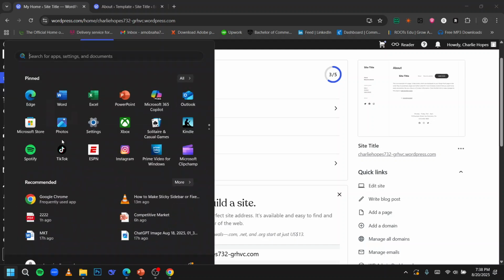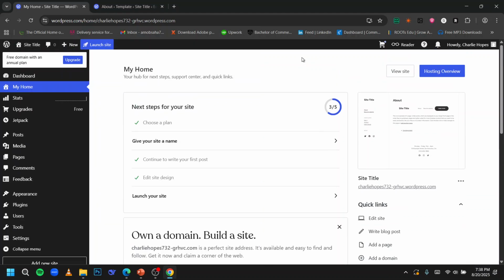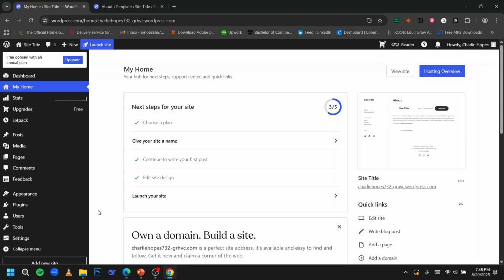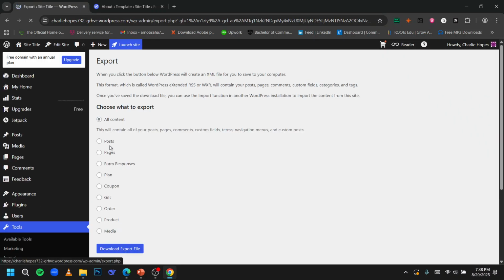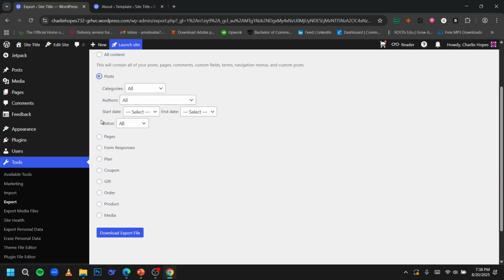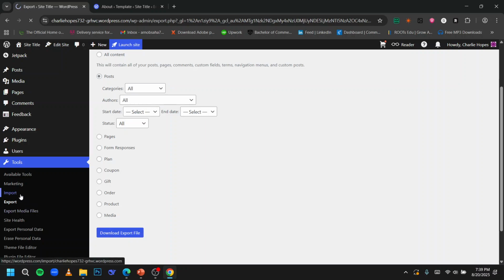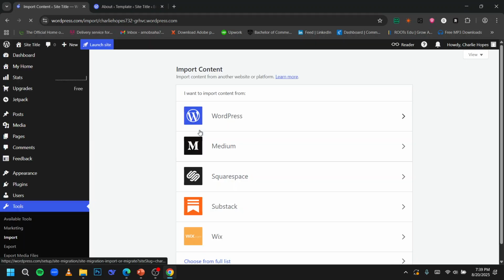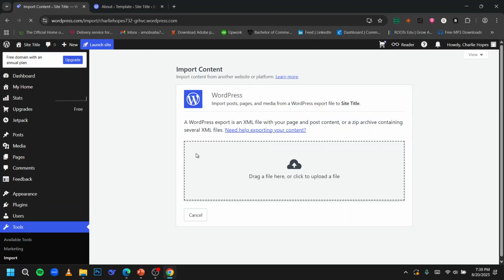How to Easily Copy a Wordpress Page or Post to Another Website 2025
How to Easily Copy a Wordpress Page or Post to Another Website
In this video, learn how to easily copy a WordPress page or post to another website step by step. We cover methods for exporting, importing, and using plugins safely to move your content. Related keywords include WordPress content migration, duplicate posts, and site transfer tips.